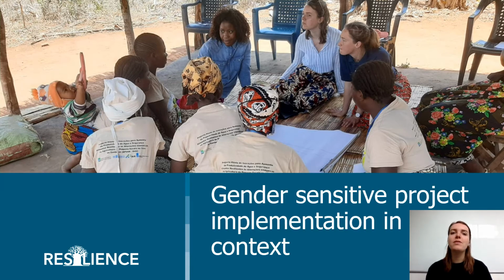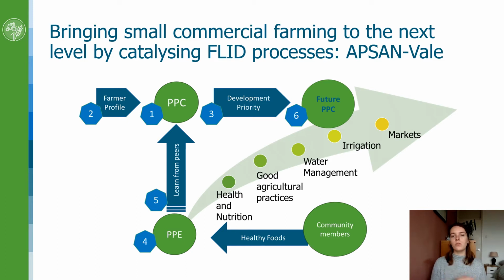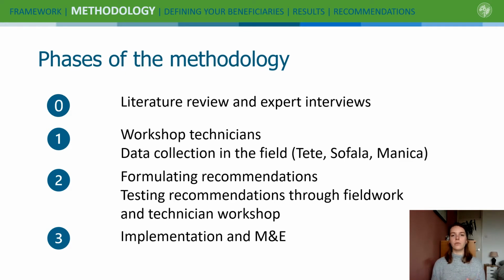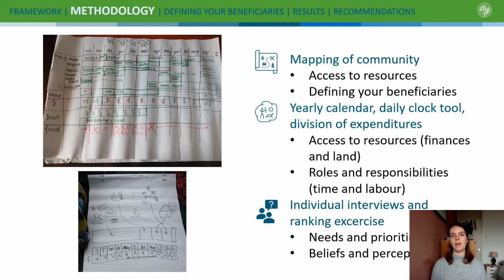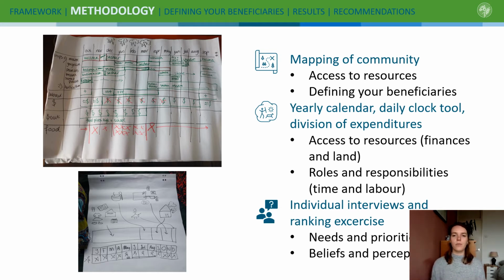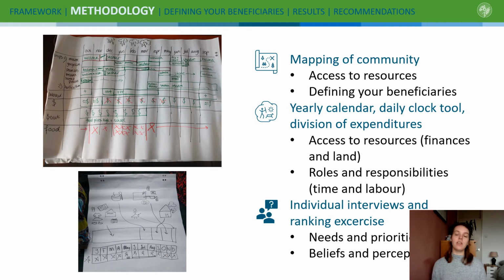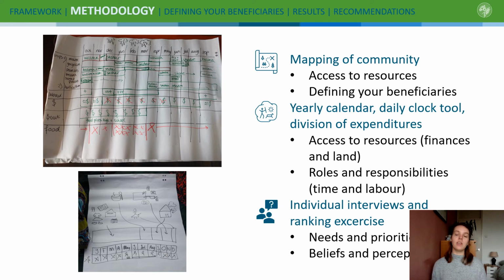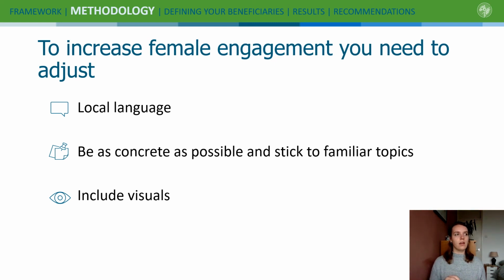Entering the communities: performing a gender analysis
This presentation is the second in a series of five on gender mainstreaming in all phases of the project cycle, from project design to implementation and MERL. This video discusses a methodology and practical tips while performing a gender analysis in the field. An agricultural context is considered.